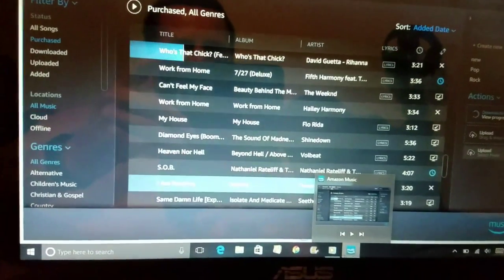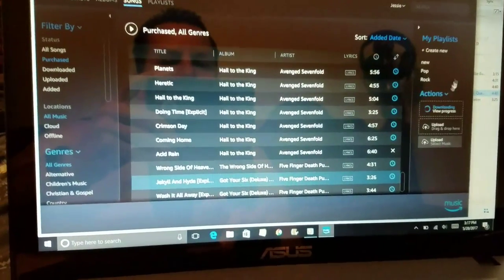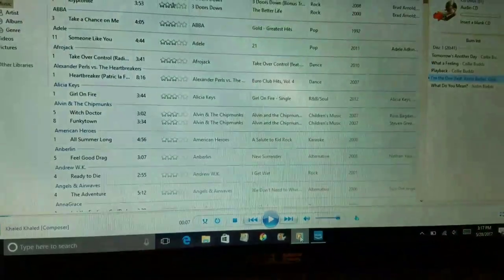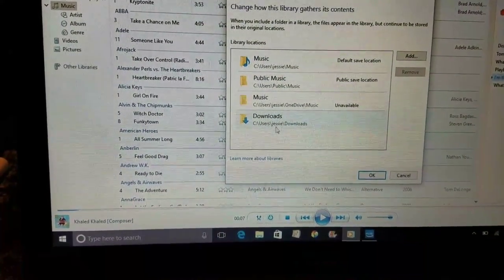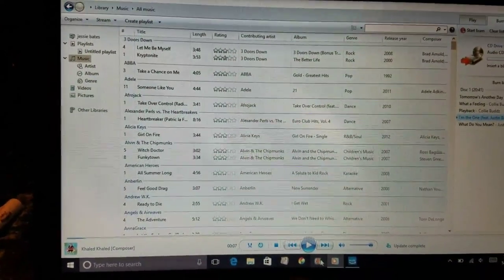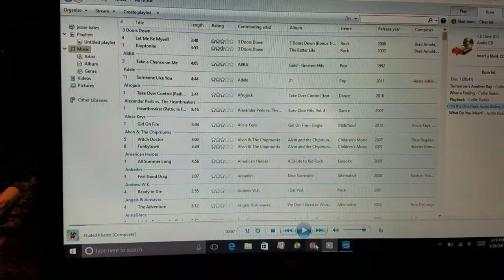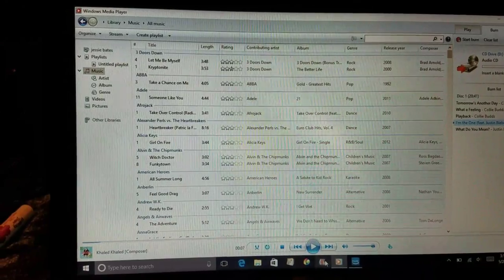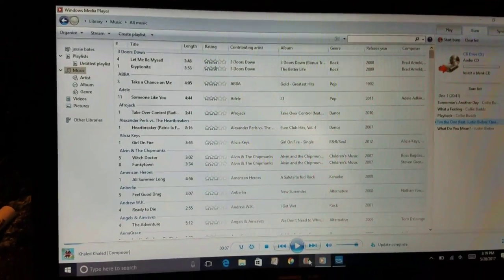Share your music from Amazon music to Windows media so you can burn cds